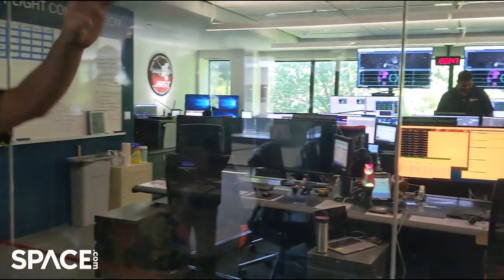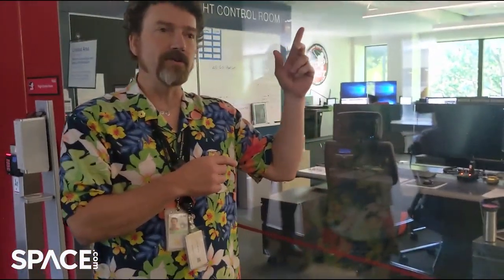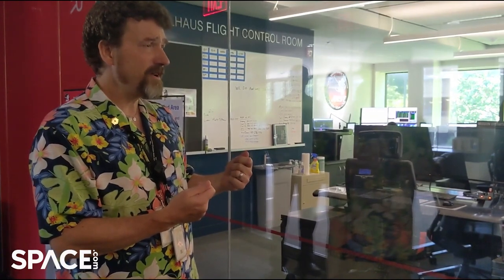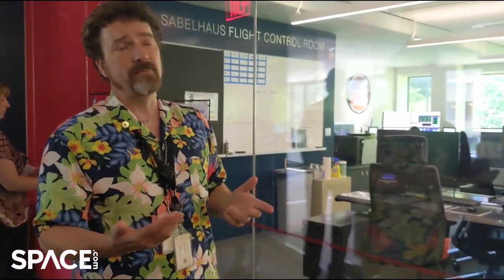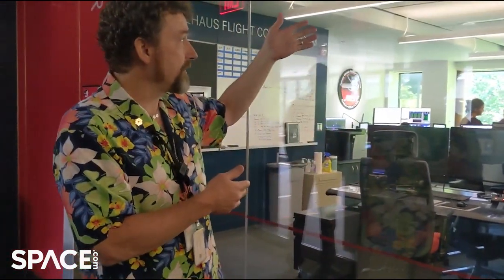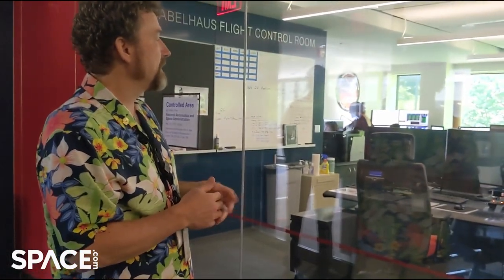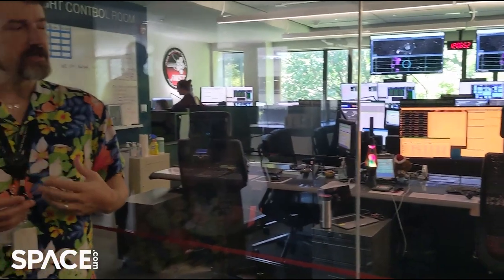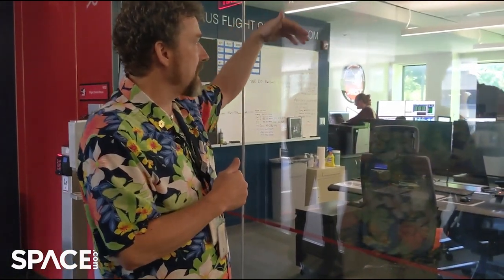James Webb Space Telescope's flight control room - Peek through the glass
Missions Operations Manager (MOM) Carl Starr explains a bit about the James Webb Space Telescope flight control room at the Space Telescope Science Institute in Maryland.

Credit: Space.com / Rebecca Sohn